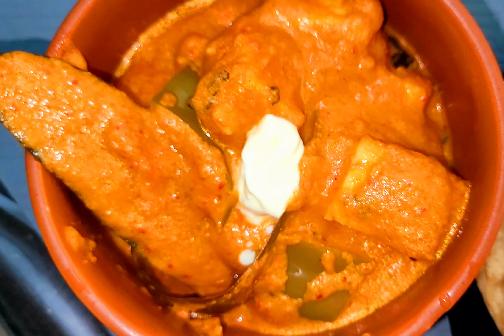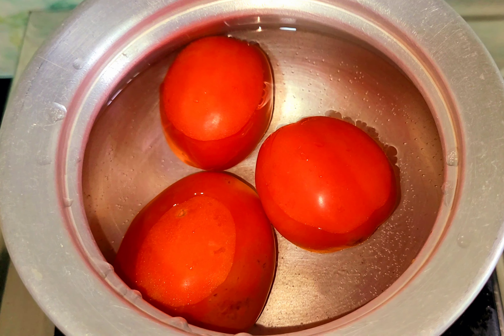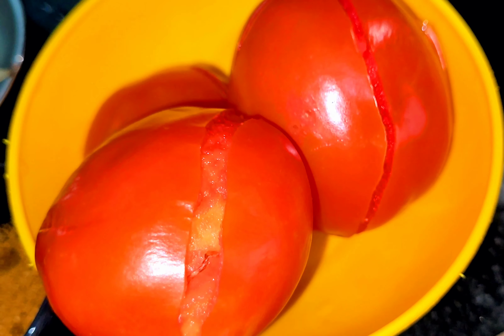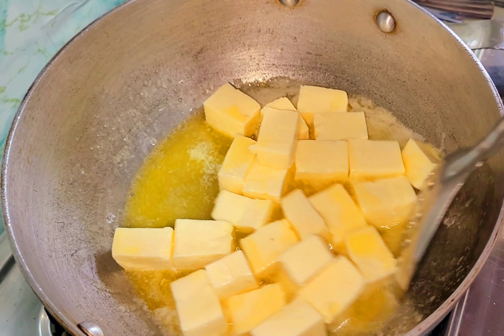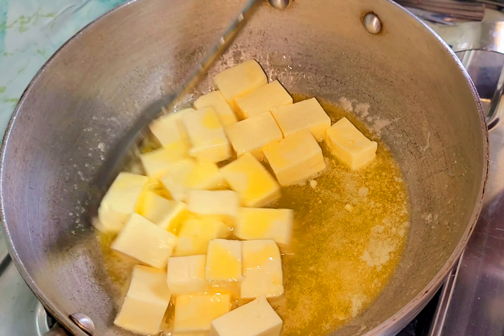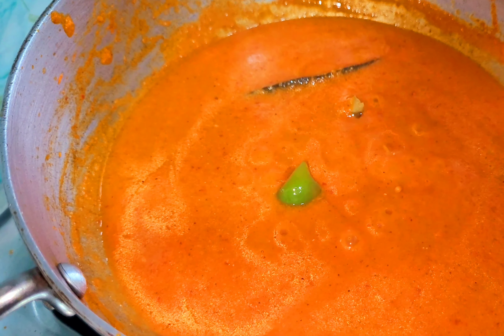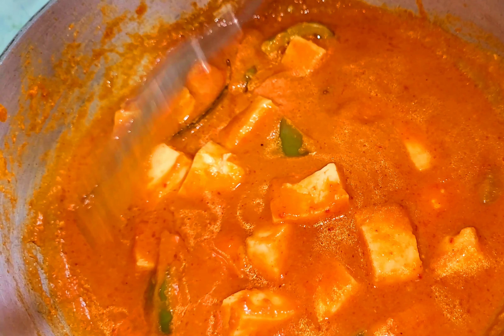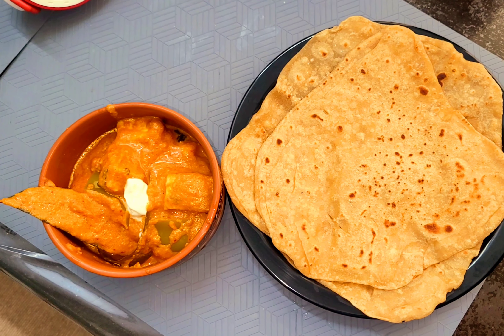Restaurant Style Paneer Butter Masala || பன்னீர் பட்டர் மசாலா